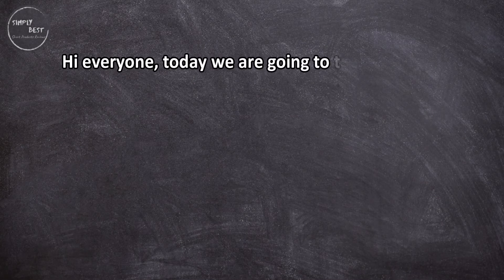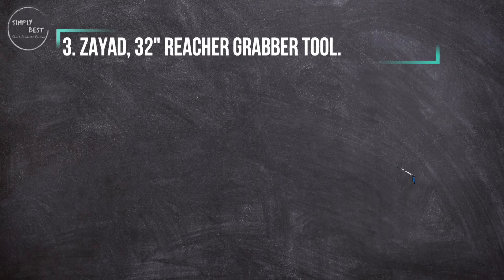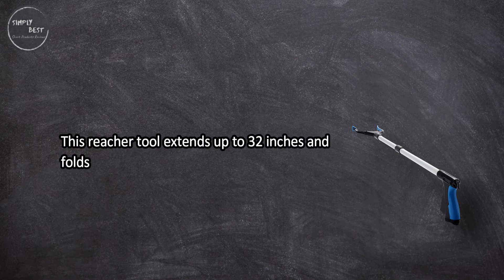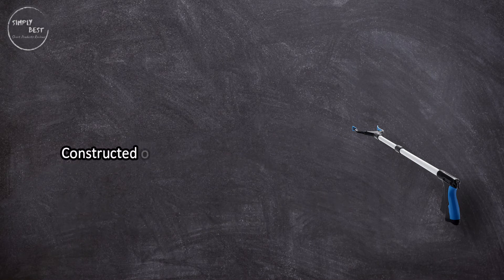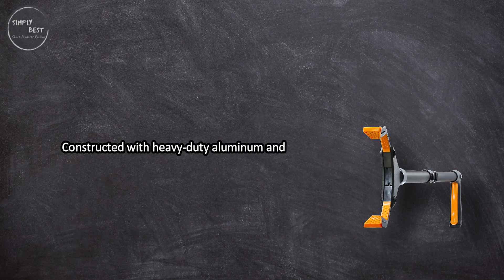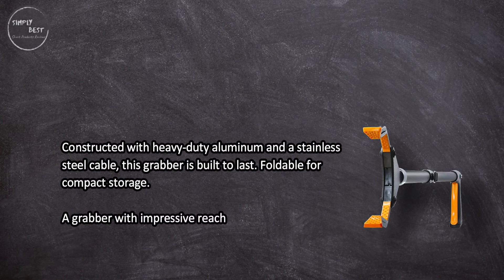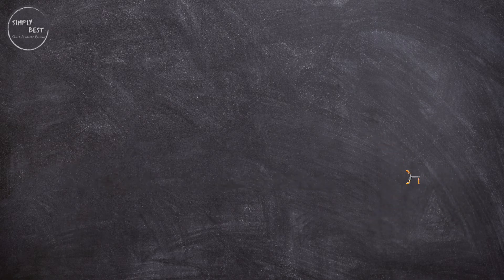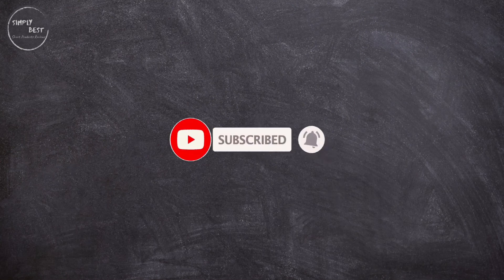TOP 3 Best Reacher Grabbers in 2023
Best Reacher Grabbers

1. EZPIK, 40" Foldable Long Reach Grabber.
Check Price

2. Ettore, Multi-Purpose Reach Tool.
Check Price

3. ZAYAD, 32" Reacher Grabber Tool.
Check Price